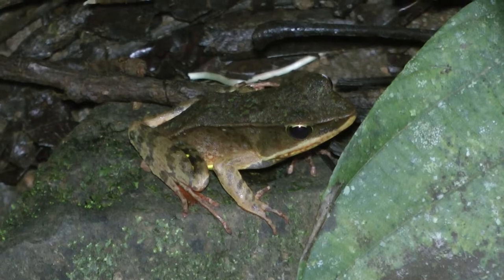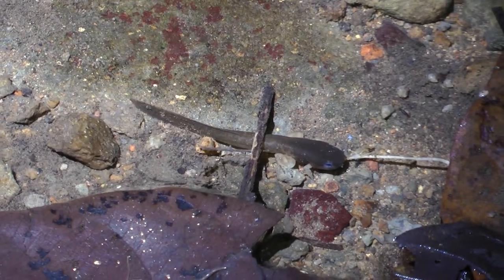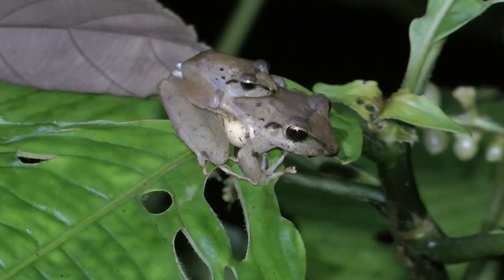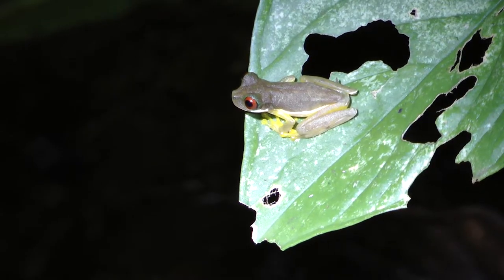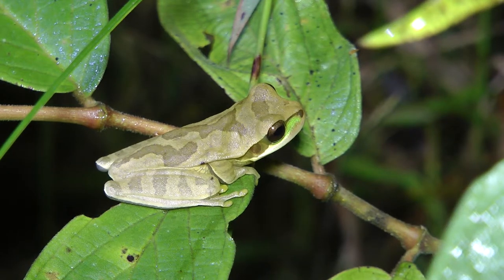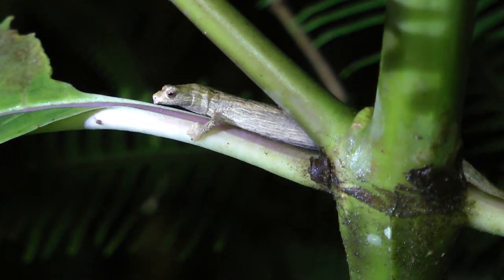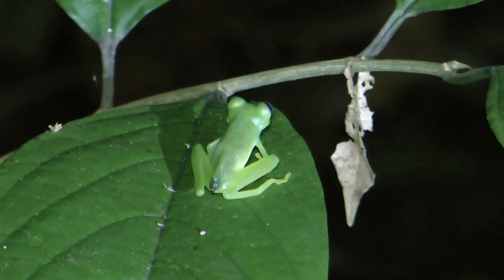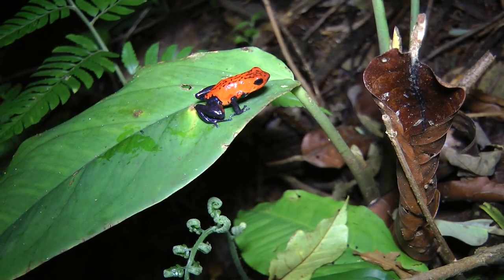Finding Amphibians (& a Reptile) in Costa Rica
At the Guayacán Rainforest Reserve with scientific naturalist Brian Kubicki.
Species shown are:
Smokey Jungle Frog - Leptodactylus savagei
Brilliant Forest Frog - Lithobates warzewitschii
Ghost Glass Frog -  Sachatamia ilex
Rocket Frog - Silverstoneia flotator
Thick-fingered Dirt Frog - Craugastor crassidigitus
Robber Frog - Pristimantis cerasinus
Rufous-eyed Brook Frog - Duellmanohyla rufioculis
Helmeted Iguana - Corytophanes cristatus
Laughing Dirt Frog - Pristimantis ridens
Masked Treefrog - Smilisca phaeota
Ridge-headed Salamander - Bolitoglossa colonnea
Red-eyed Treefrog - Agalychnis callidryas
Hourglass Treefrog - Dendropsophus ebraccatus
Sylvia's Splendid Leaf Frog - Cruziohyla sylviae
Lemur Leaf Frog - Hylomantis lemur
Red Poison Frog - Oophaga pumilio